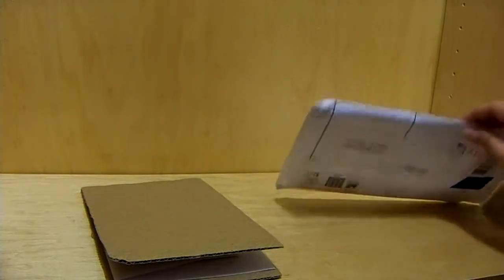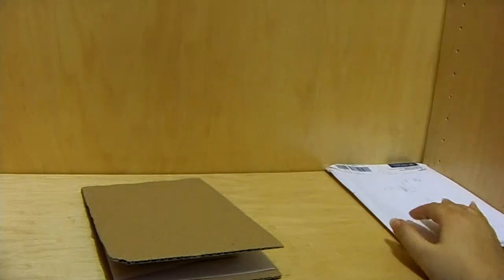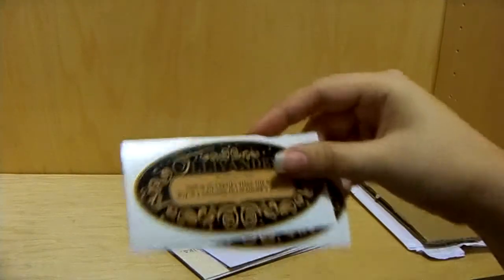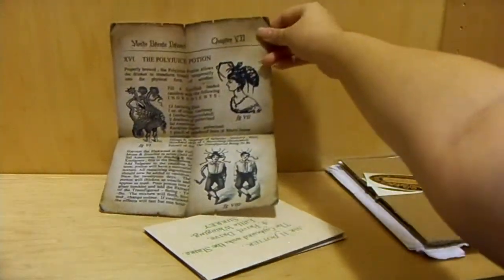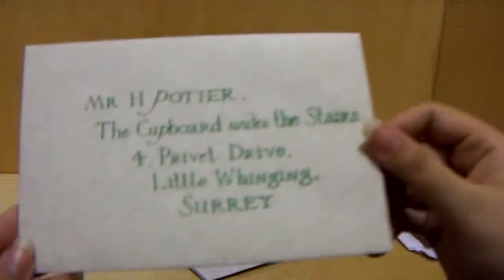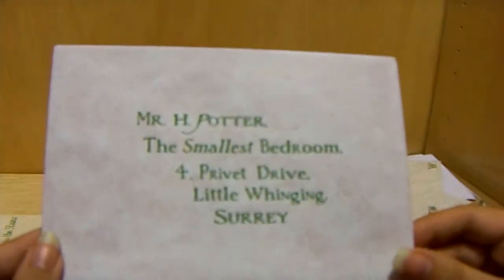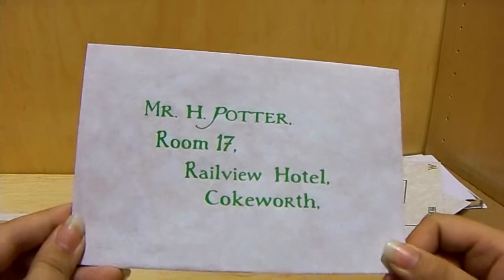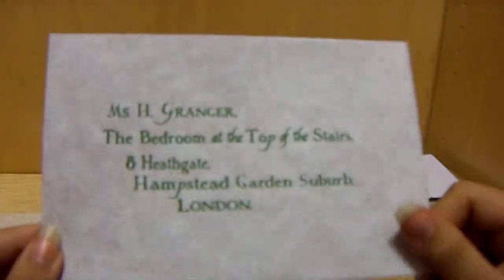Harry Potter Movie Props by Eviltig